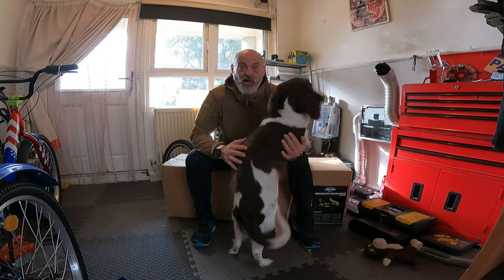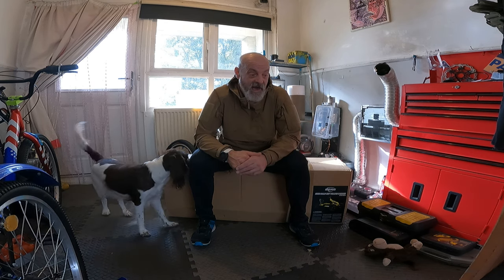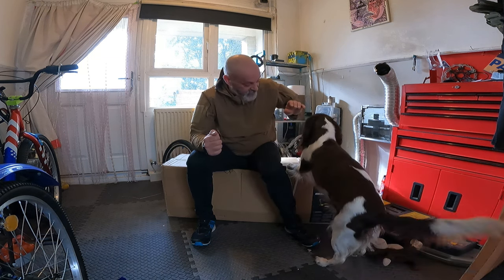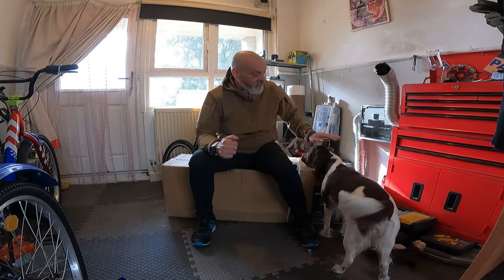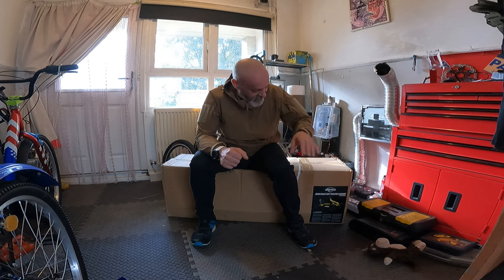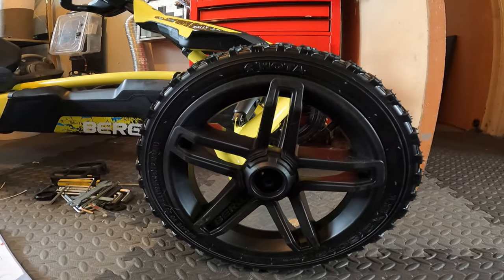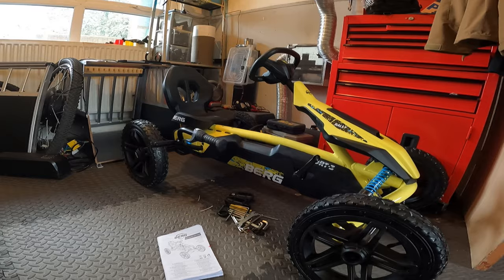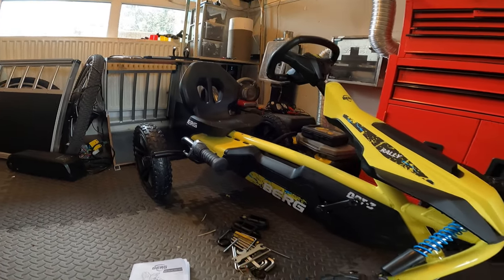BERG Rally DRT Yellow 3 Gear Go Kart // BERG Sort Your Quality Control !!! Another paul lee FAIL !!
When i buy things online now im just buying misery - with awful deliveries & sub standard products with terrible companies !! So i ordered a Berg Rally DRT Yellow 3 Gear but it came direct from BERG (NL) with a missing bearing meaning i cant use the Go Kart !! As always itll be sorted & just a sh*t start - Which tbh is outta my control so cant stress to much :-)

Cheers paul lee FLOW